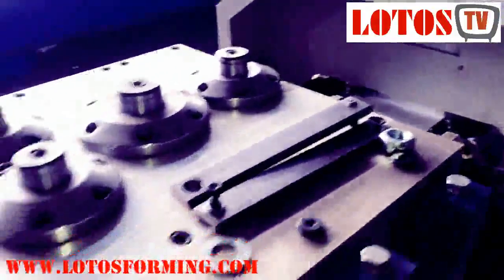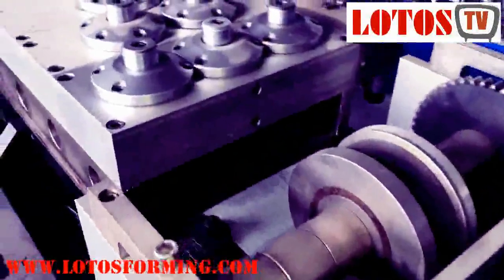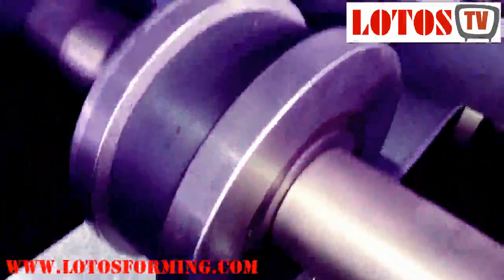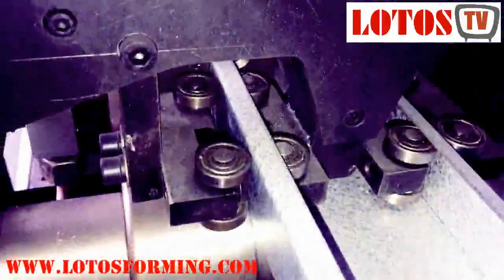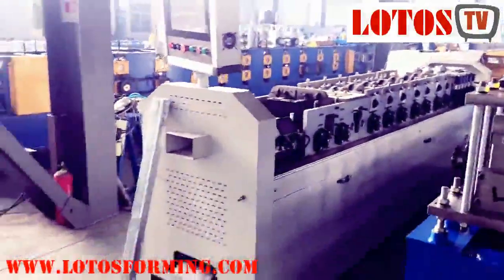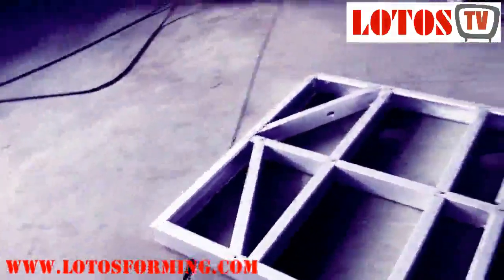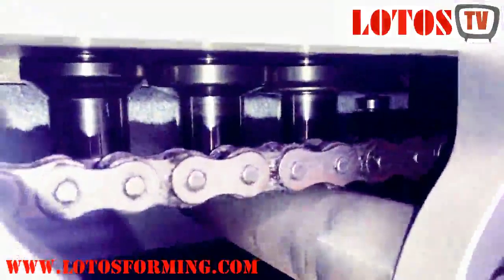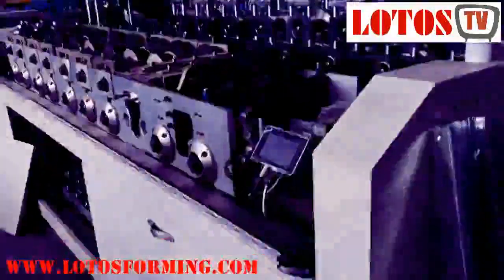▷ Steel Frame Roll Forming Machine, CAD/CAM Roll forming Machine , light gauge steel framing ◁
Structural metal stud framing refers to the construction of walls and planes using cold-formed steel components. There are two main components of metal stud framing, a stud, and a track.
Framing techniques for metal studs are similar to those of wood construction. Metal studs are available in many of the same basic dimensions as wood studs.
Shop our selection of Drywall Steel Studs & track roll forming machine in the Building industrial Department. Steel studs are perfectly straight, don't shrink or split. They're light, easy to store, resist fire. Learn more about metal stud roll forming machine.
Metal stud construction has many potential problems with regards to energy efficiency, safety and performance issues. Learn a better solution by stud and track roll forming machine.
1. stud and track roll forming machine
2. metal stud and track roll forming machine
3. steel stud track
4. steel stud manufacturing
5. steel stud manufacturing machine
6. light gauge steel framing
7. steel framing machine
8. Light Steel Framing Machine
9. Steel Stud & Track Machine
10. light gauge steel forming machine
11. metal stud roll forming machine
12. metal stud and track roll forming machine
13. steel frame roll forming machine
14. steel stud manufacturing
15. steel stud roll forming machine
16. metal stud forming machine
17. metal stud machine for sale
18. metal stud making machine